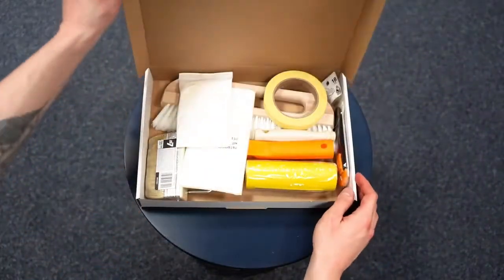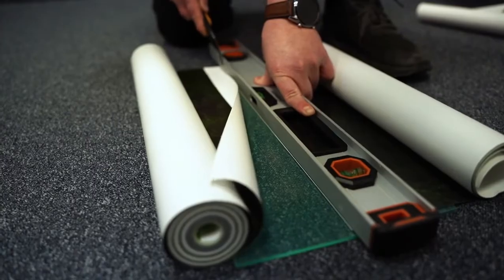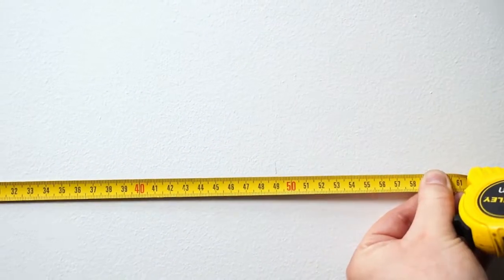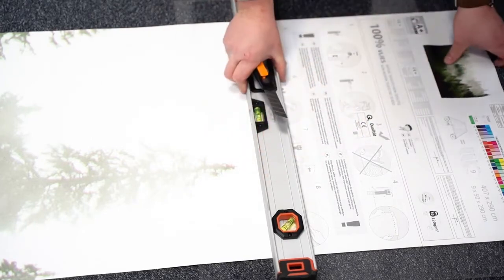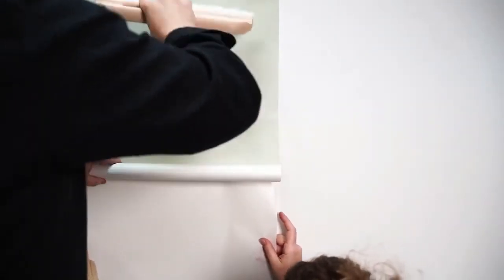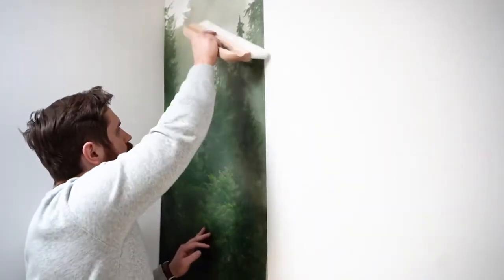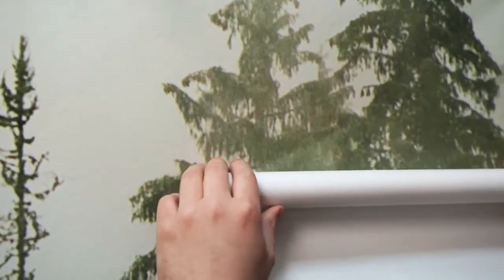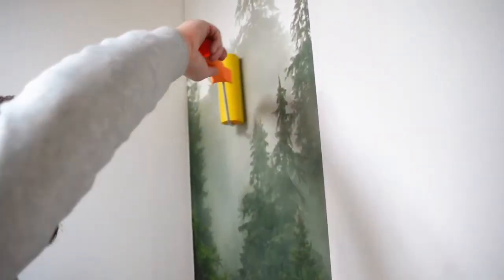Peel & Stick Wall Mural Instruction Video